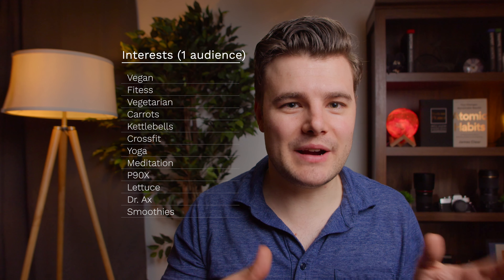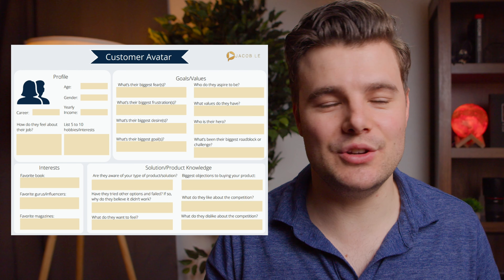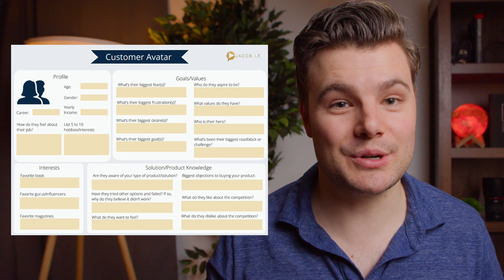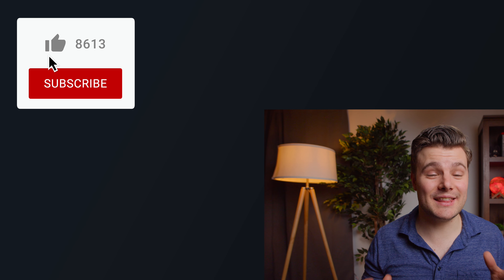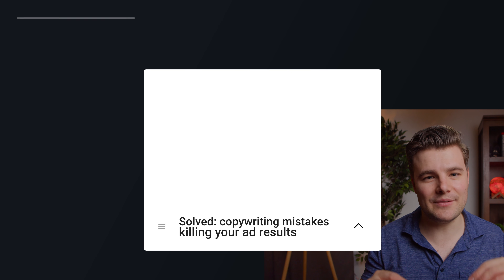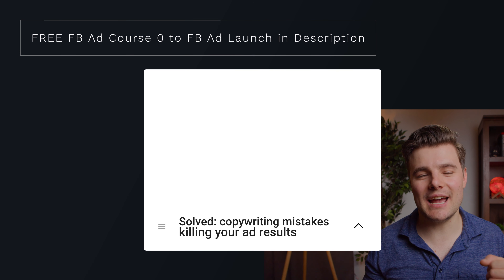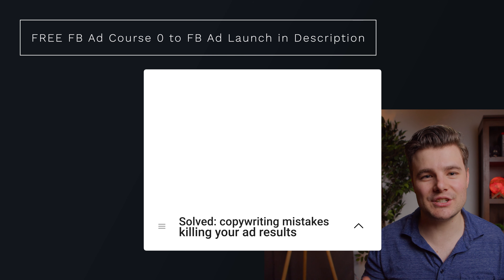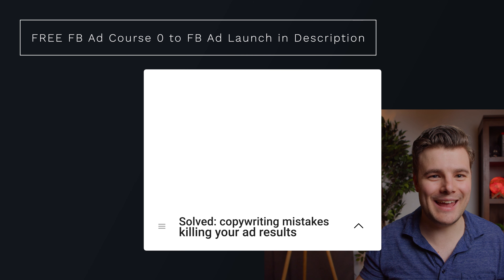Ignoring This Wrecks 90% of Facebook Ad Campaigns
Create an incredible customer avatar for your Facebook, Google, and paid ads using my free worksheet.